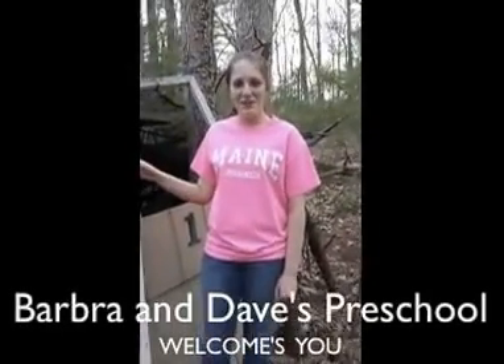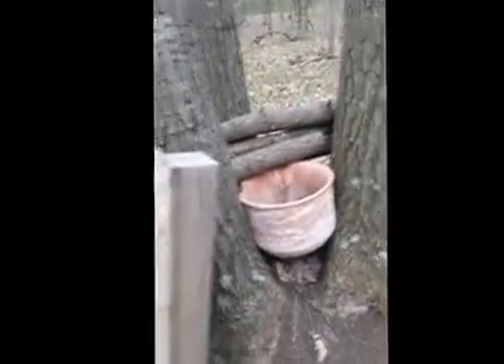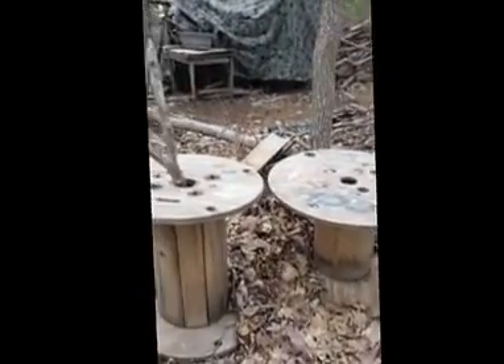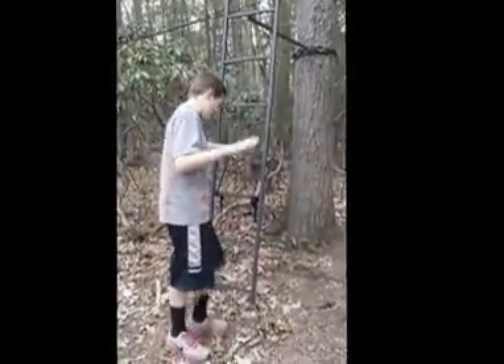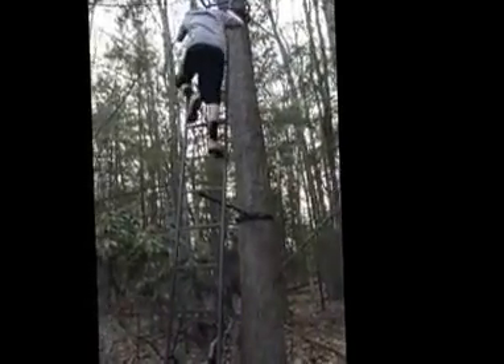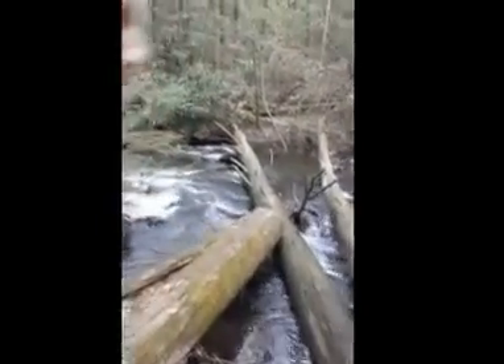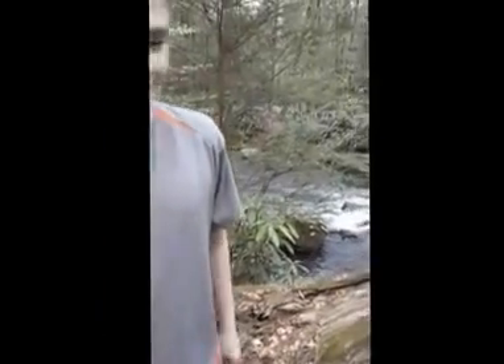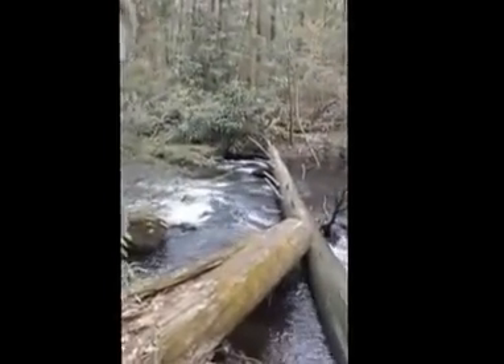The Yukon Territory Preschool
The Adventures of Barbra and Dave: Preschool Edition

Barbra's twitter- @SaigeSterner
Trophy's twitter- @rowdy410
Dave's twitter- @wcassidy18